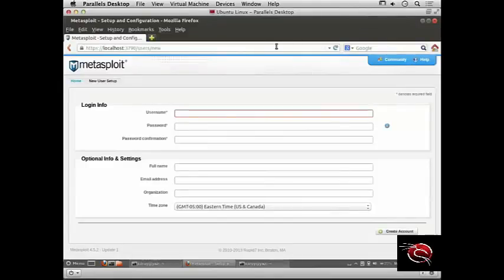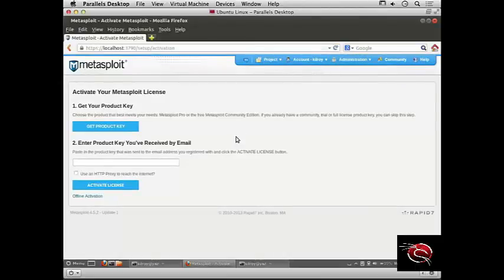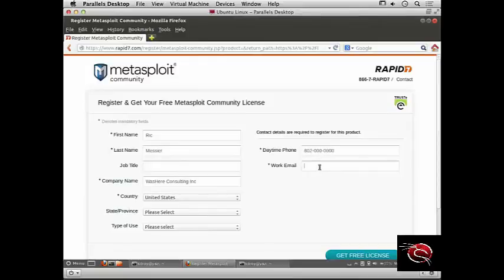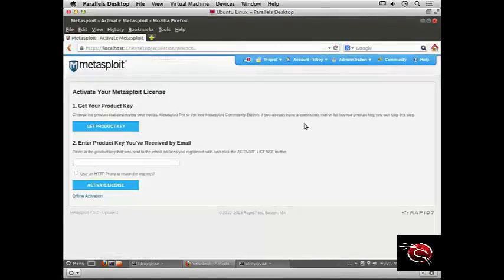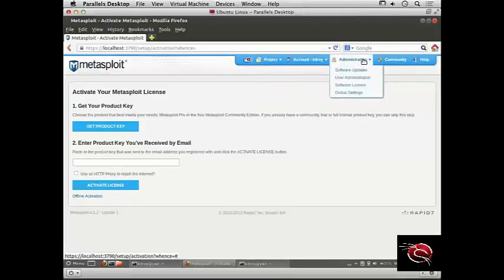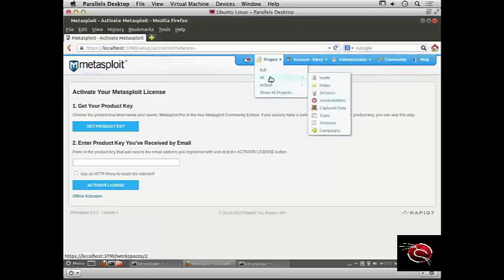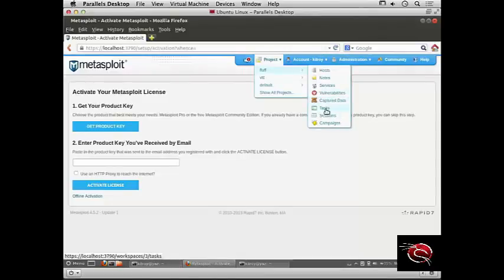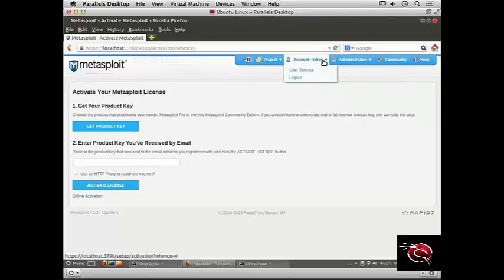Ethical Hacking and Penetration Testing Course 36 : metasploit web interface